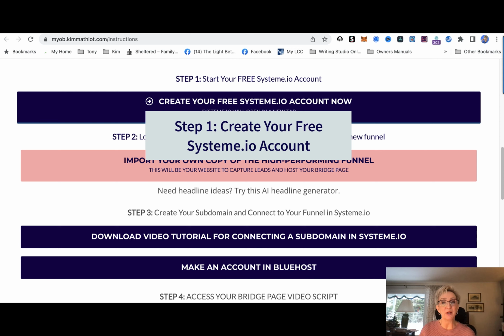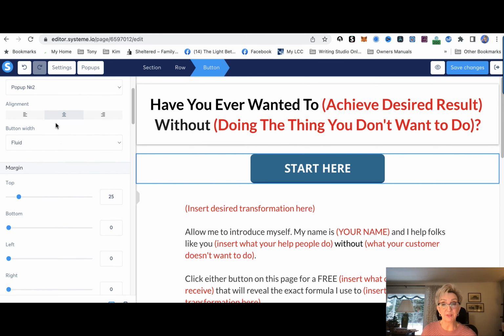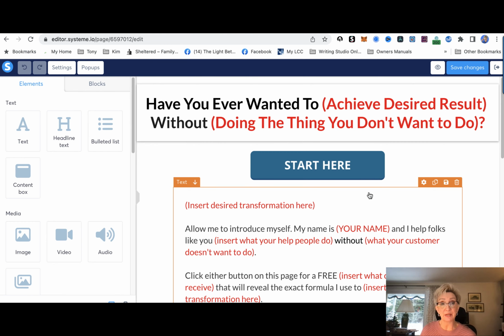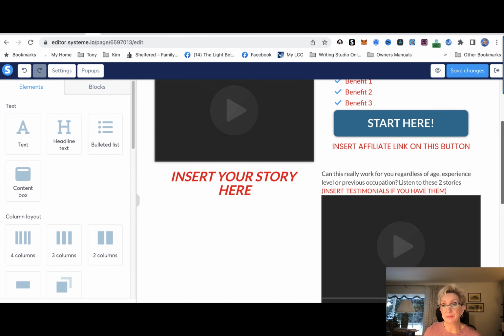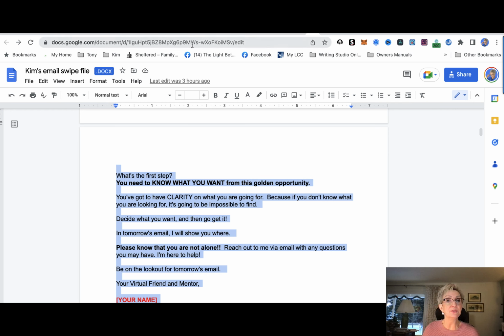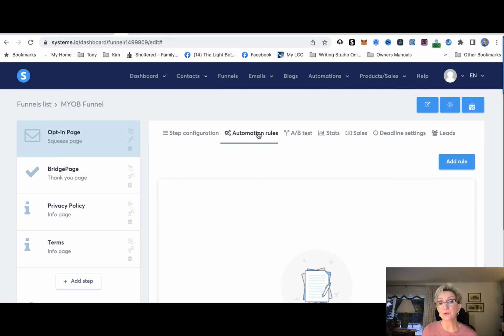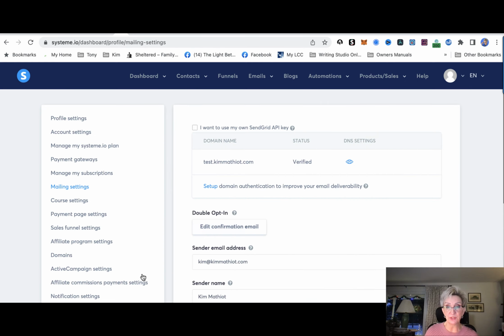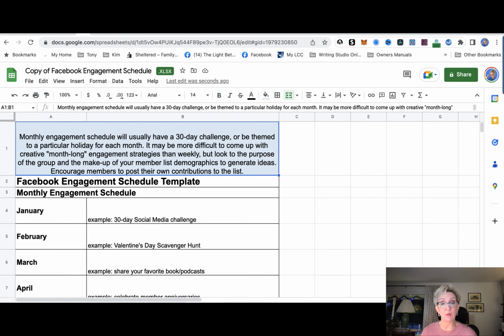From Beginner to Pro: Master Systeme.io's Funnel Creation and Email Integration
In this video, I'll be teaching you how to create a funnel and set up your email marketing campaign using Systeme.io. This funnel builder will help you capture leads and convert them into customers quickly and easily, saving you time and helping your business to be more successful.

Systeme.io is a powerful funnel builder tool that lets you easily create funnels, blogs, membership sites and so much more, as well as create high converting email campaigns and to manage your email lists.

This video is perfect for beginners who want to learn how to create a funnel and email automation with Systeme.io. I'll be going over everything step-by-step, and by the end of the video, you'll become a funnel-building pro so you can achieve your online business goals!

Resources
00:00:00 Introduction
00:14:32 Customize your squeeze page
00:18:50 Edit your bridge page
00:23:33 Add your affiliate link
00:27:08 Create your bridge page video
00:29:24 Access and customize your email sequence
00:32:12 Automate your email delivery
00:35:48 Personalize your email salutation
00:37:29 Add a hyperlink to yoru e-book
00:42:13 Set up automation for email sequence
00:46:17 Adding emails to your campaign
00:50:18 Change your footer in your emails